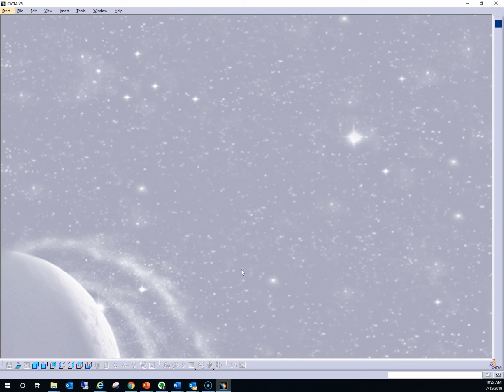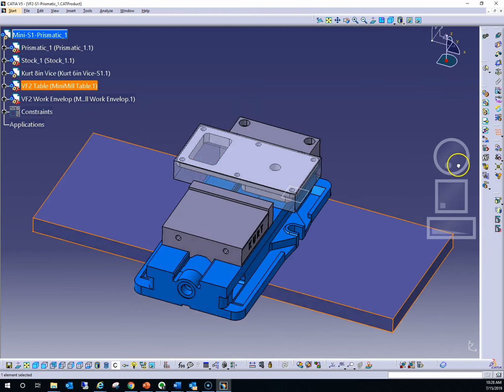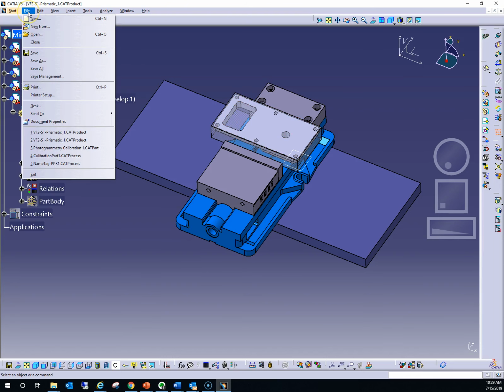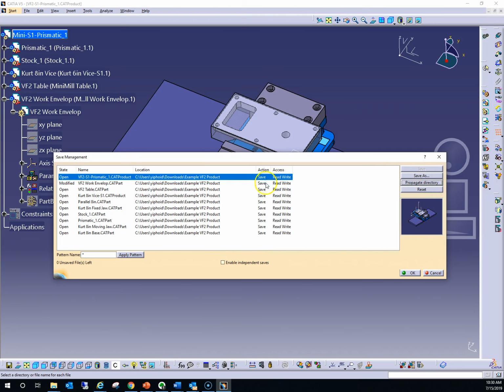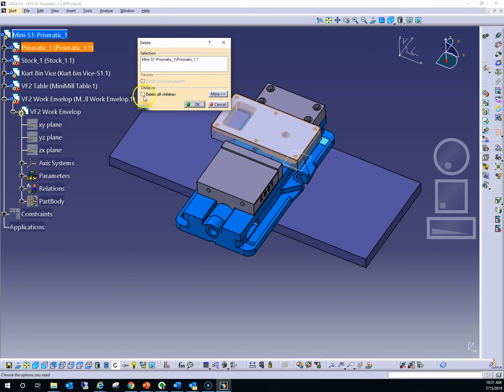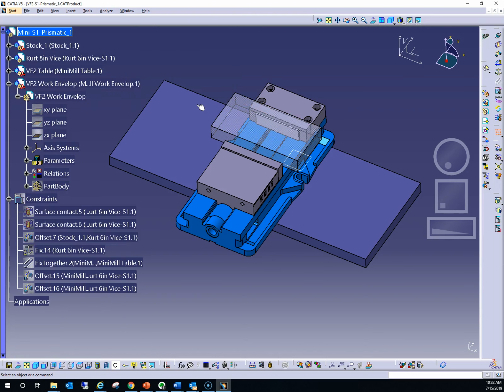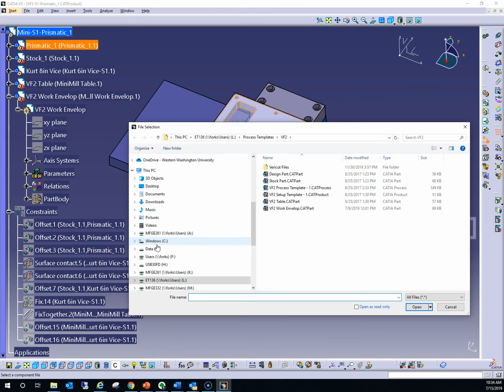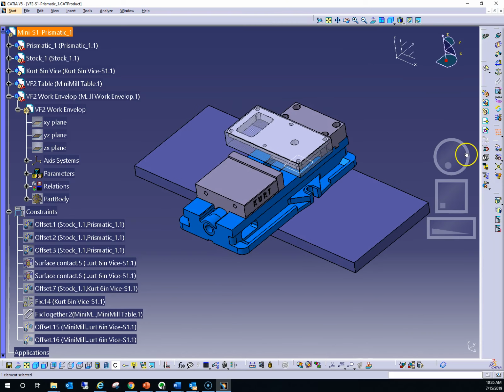2 2 Using Existing Setup Product Geometry